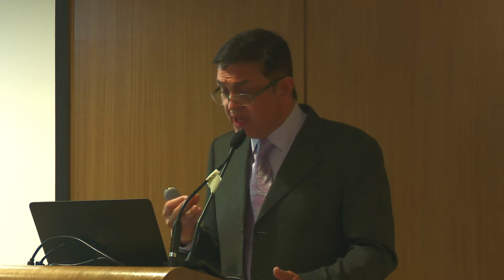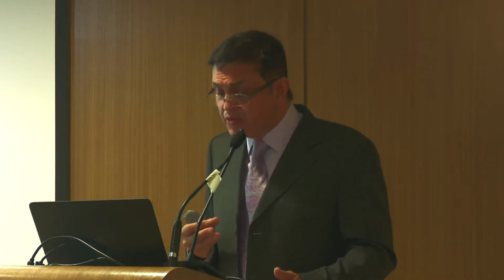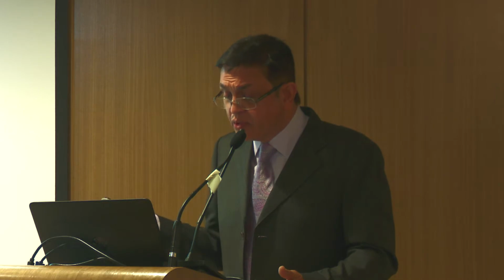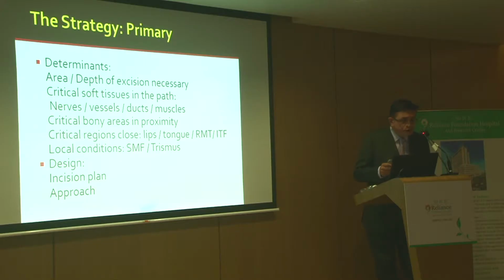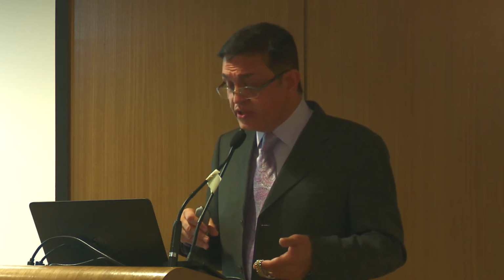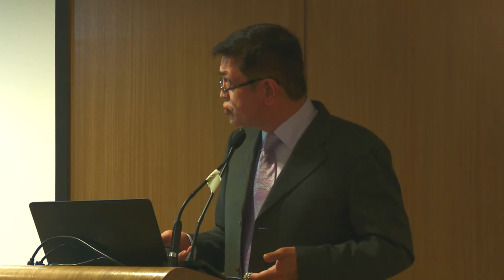Dr VIJAY HARIBHAKTI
In this video, Dr. Vijay Haribhakti explains the strategic planning required for complex cancer surgeries, emphasizing that surgeons must fully visualize the disease and critical anatomy before operating. He advocates for a philosophy where excision is always combined with reconstruction to ensure both functional and aesthetic restoration for the patient. Ultimately, he views surgery as a blend of science and art, noting that removing a tumor without a plan for reconstruction is an incomplete and poorly executed approach.